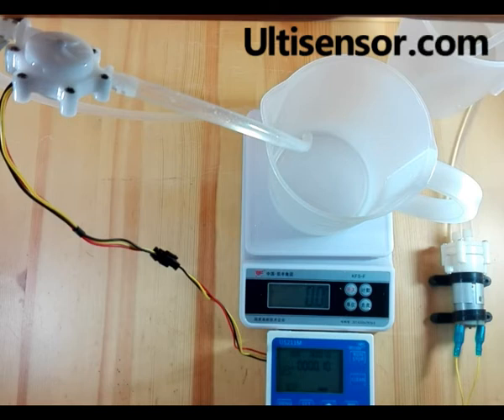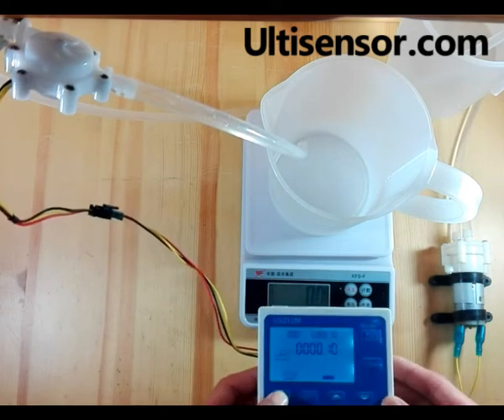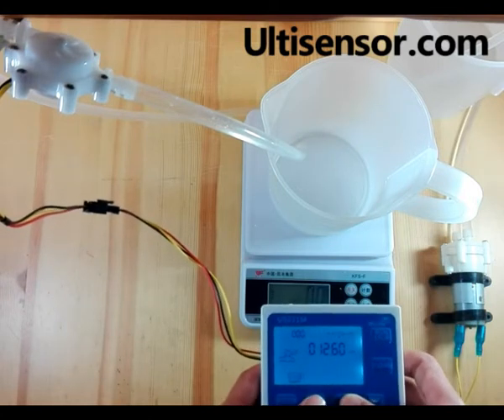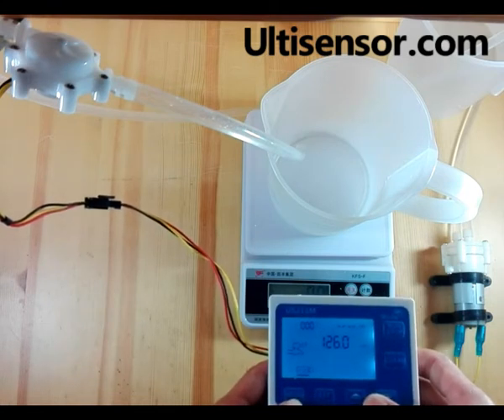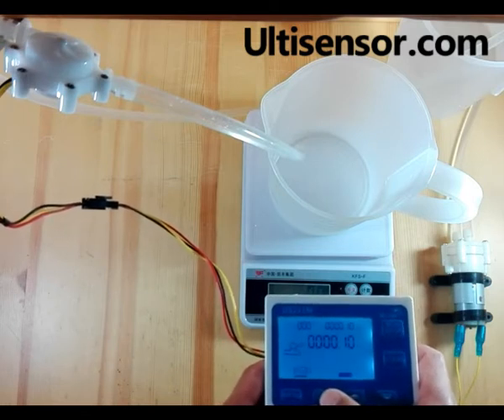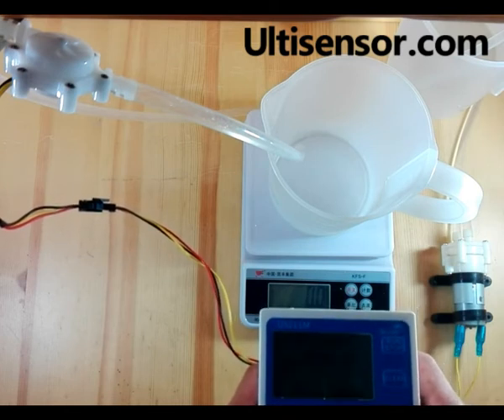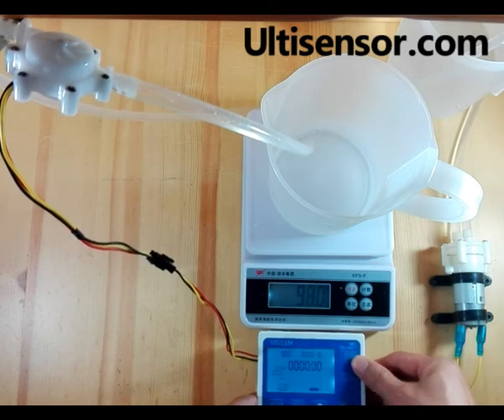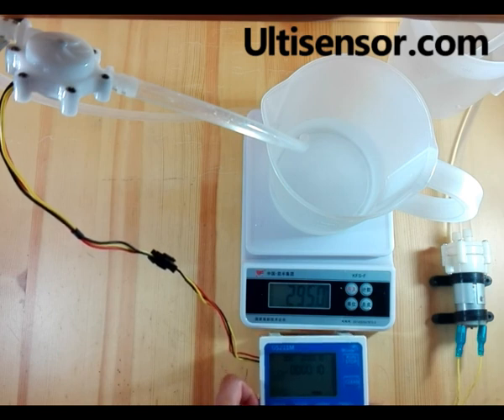US211M Flow Meter Dosage Controller K Value and Dosage Value Set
The digital display meter can display the instantaneous flow and cumulative flow, flow unit is L / min, can display the environmental temperature
The  meter is a Water purification filter manager,can manage 7 pcs filter ,and have time data system,displaying filters
Item Description:
White background light LCD
Flow sensor connecting type: 6mm plug
Power input: 12-24Vdc
Accuracy: 99.5%
Temp range : -20 -90 celsius
Flow Range: 1.5L/min
Working Pressure: 0.05-0.8MPa